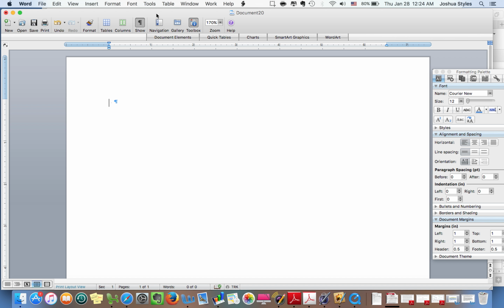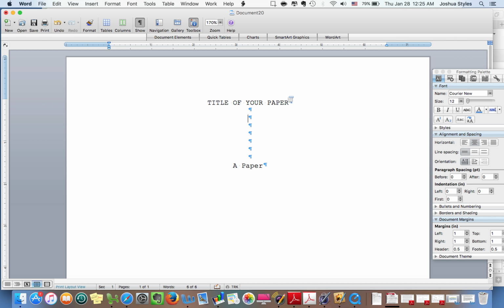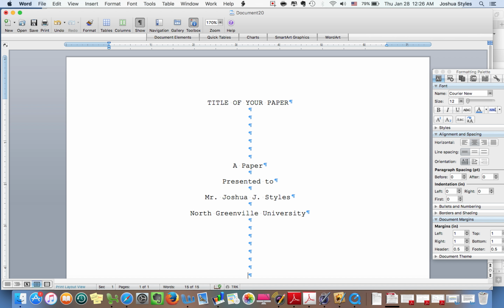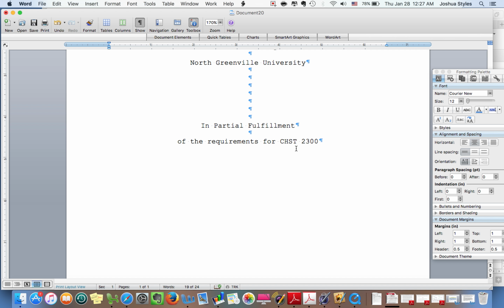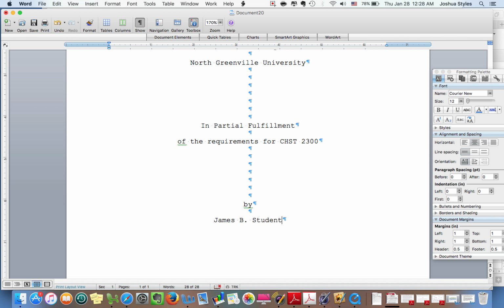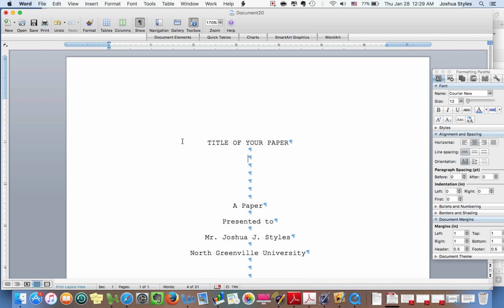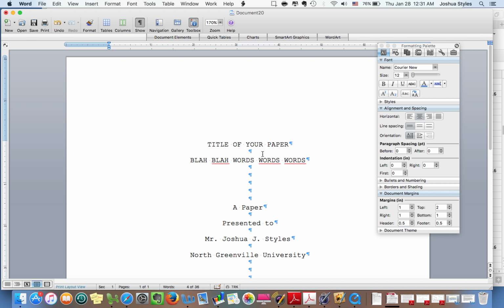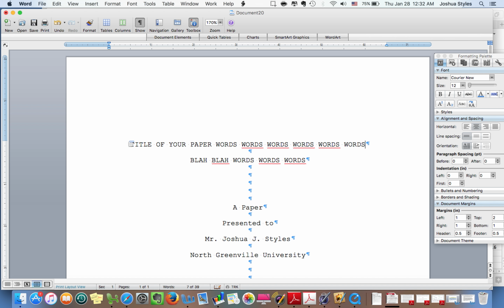How to format a CHST Title Page